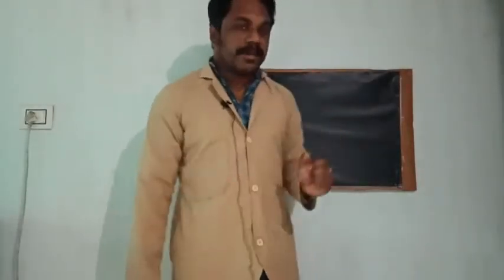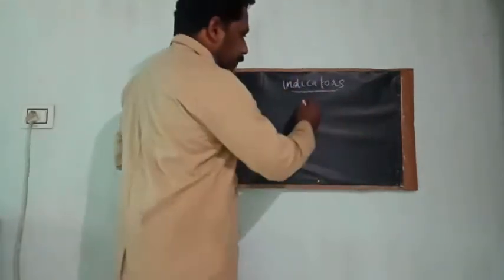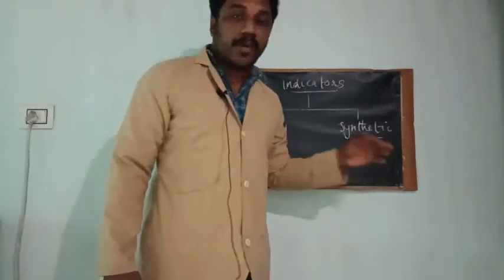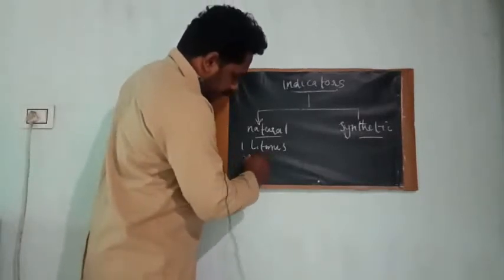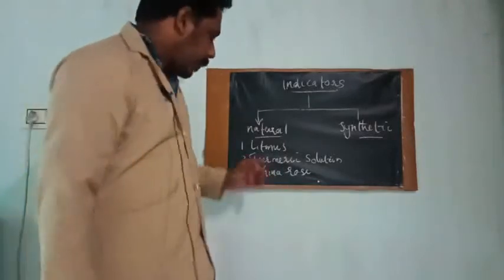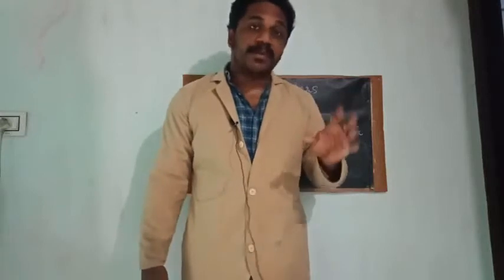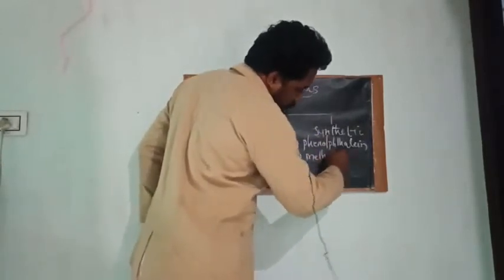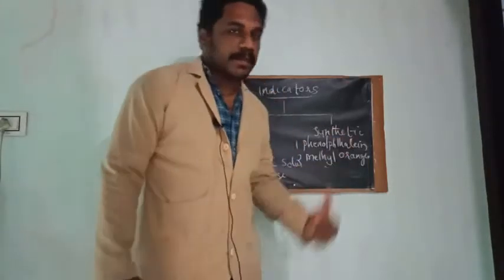Class 7 science